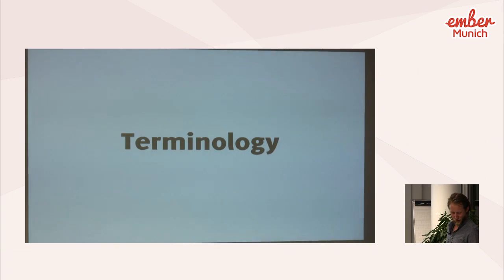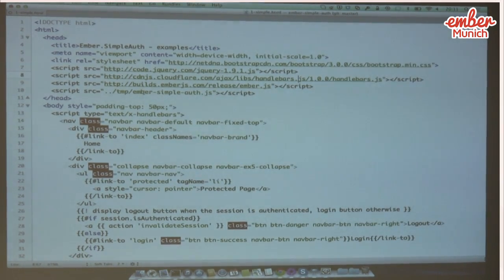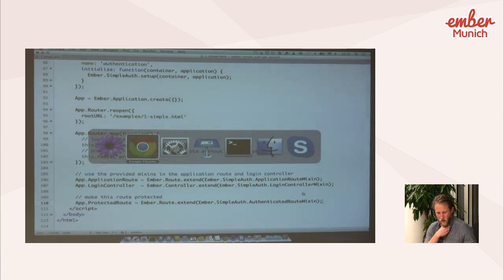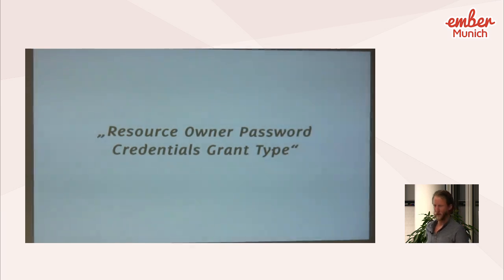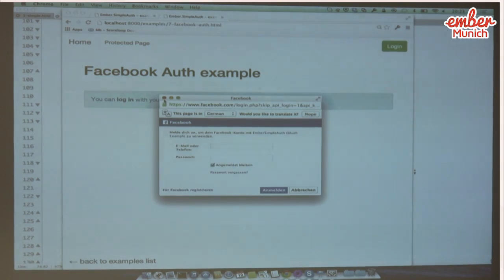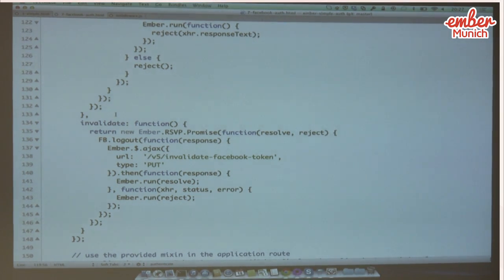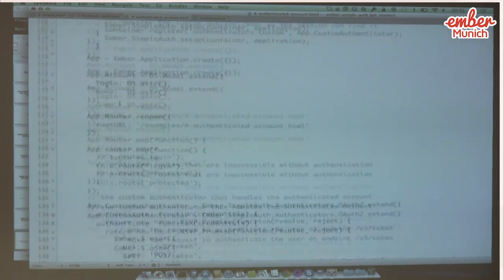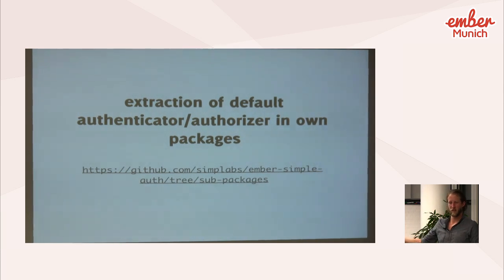Ember.SimpleAuth -- Marco Otte-Witte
Talk at Ember Meetup Munich Wednesday, March 19th 2014